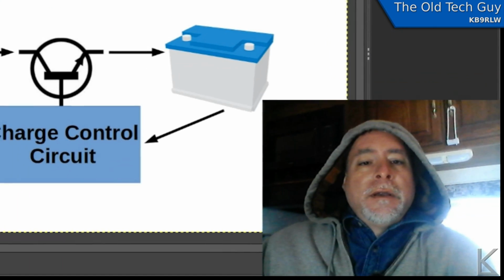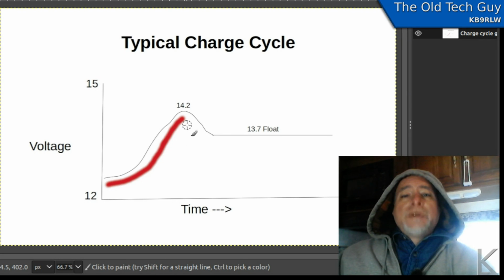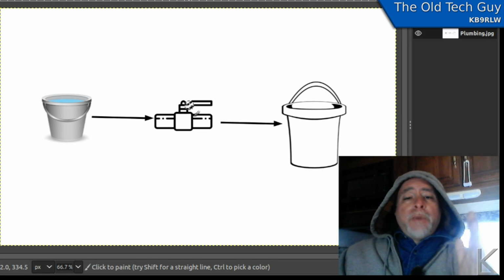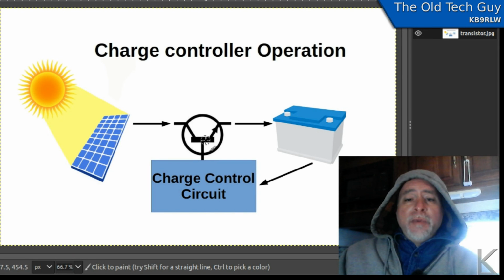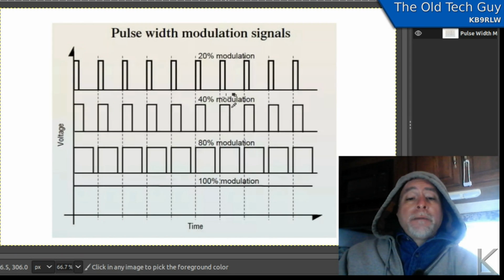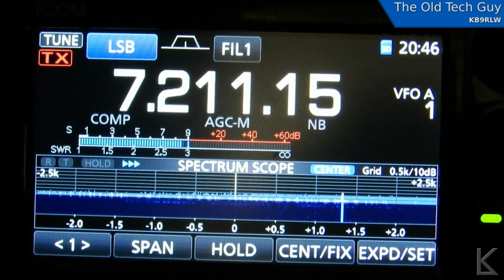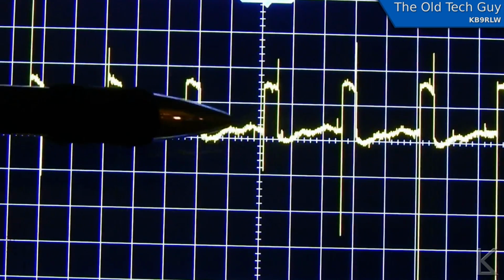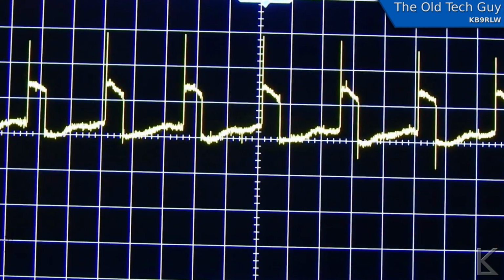Electronics - Solar charge controllers and what is PWM?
Sorry for the delay in new content.  I'm out in the southwestern Arizona desert and it took a few cold and rainy days to find a spot where I had decent connectivity to upload.
It was too chilly that morning to get the whole main camera and production tools out, so I cheated and used the laptops webcam.